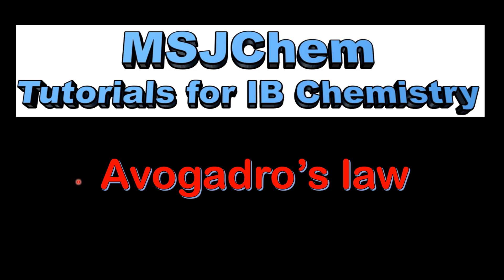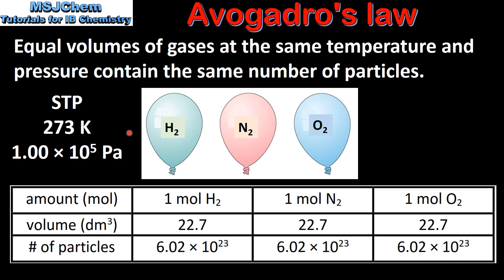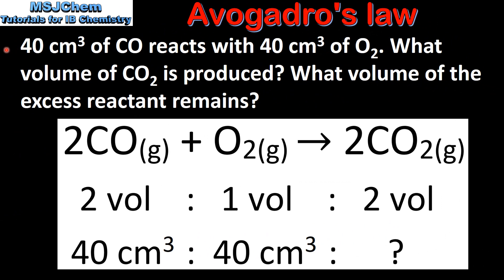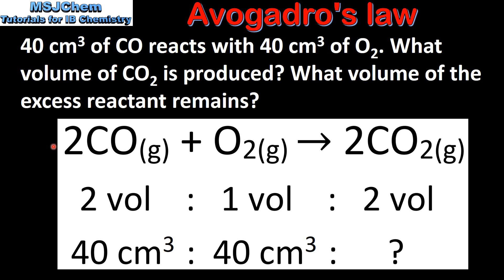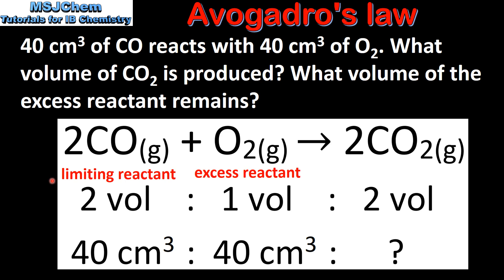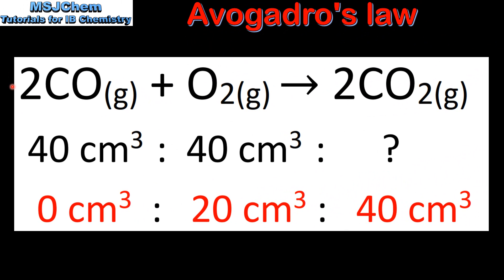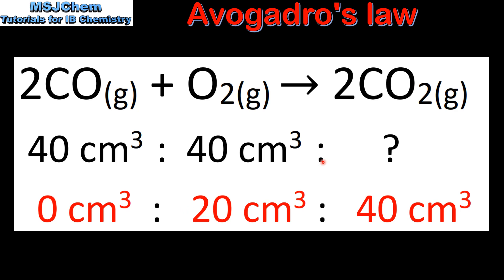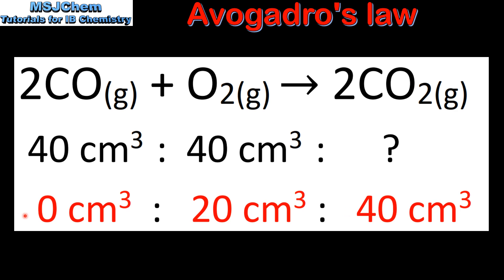1.3 Avogadro's law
Understandings:
Avogadro’s law enables the mole ratio of reacting gases to be determined from volumes of the gases.
Applications and skills:
Calculation of reacting volumes of gases using Avogadro’s law.